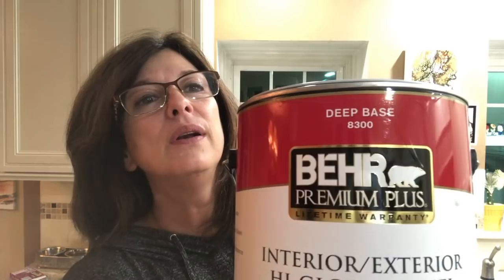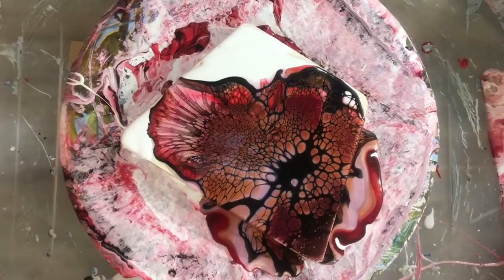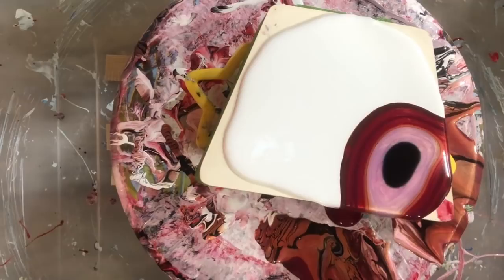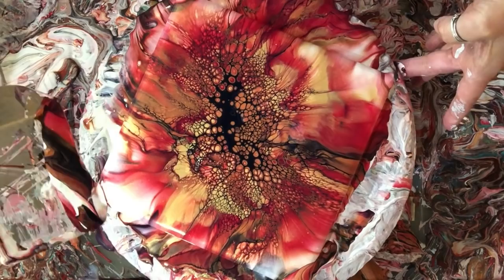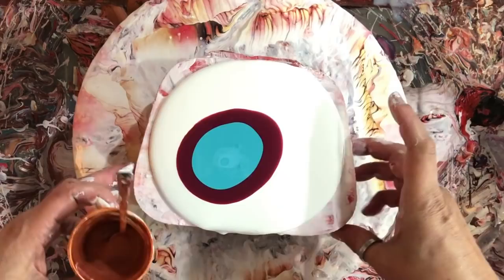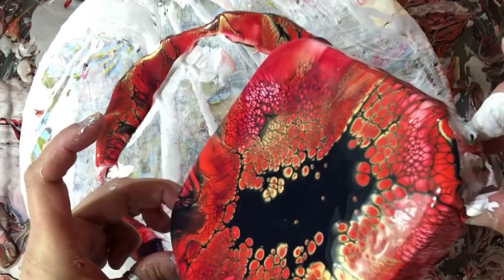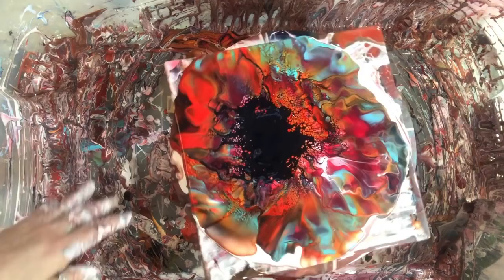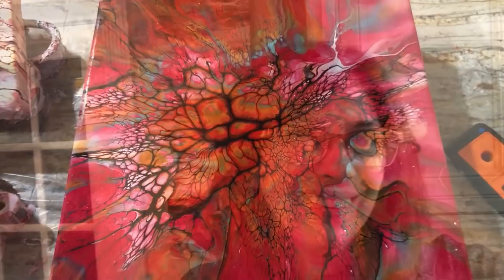283. Fabulous Fluid Art Bloom Boxes With House Paint!! / bloom technique / акриловая заливка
Happy Veteran's /Remembrance Day!  In honor of this solemn holiday I'm breaking out the poppy red!  I know this is a longer video; but when you consider I create 6 pours in under 40 minutes, that's less than 7 minutes each to create a work of art---not bad!  Today I'm using some new-to-me products --new brands of house paint to create my pouring medium and as my base.  If you've never painted with house paint before--give it a try!   By popular demand, I'm paint pouring on two "bloom boxes"  -- easy to do and easy to finish and make great holiday gifts!  "Bloom Boxes" (TM: me) can be purchased at Michael's in the wood craft aisle.  Instore purchase only--not eligible for shipping.

Note:  My intro is longer than usual--worth a watch for 2 reasons:  Introduction to the new products I'm using, and a PSA announcement.

Time Stamps to the important bits.  You can find these as a pinned post in the comments section too.

TIME STAMPS:
Intro to New Products Used: 0:09
Public Service Announcement: 4:12
First side bloom box #1 layering colors: 5:32
Blowout with hair dryer:  6:45
Spin: 8:00
Tilting:  9:25
Second side bloom box #1 layering colors: 10:29
Blowout with hair dryer:  13:06
Spin: 14:04
8"X8" Canvas layering colors 15:58
Blowout with hair dryer:  17:24
Spin: 18:49
First side bloom box #2 layering colors: 22:01
Blowout with hair dryer:  24:06
Do-Over! Layering Colors: 25:35
Blowout with hair dryer:  26:40
Second side bloom box #2 layering colors: 27:25
Blowout with hair dryer:  28:40
Tilt: 29:06
Switch to first side of bloom box #2: 29:34
Spin:  29:45
Switch to second side of bloom box #2: 30:53
10"x10" canvas layering colors: 32:25
Messy blow out with hair dryer:  34:35
Spin:  36:08
CLOSE UP:  38:20
Closing Comments:  40:00
COLORS/BRANDS/RECIPE:  41:00

DISCOUNTS:

Amazon shop: get my favorite products here—I receive a few pennies and there’s no cost to you!

experimental design contemporary art акриловая заливка  acrylic painting abstract art acrylic pouring pouring medium bloom technique cell activator